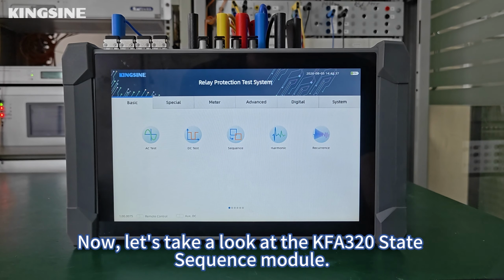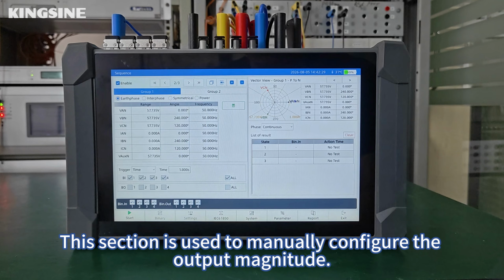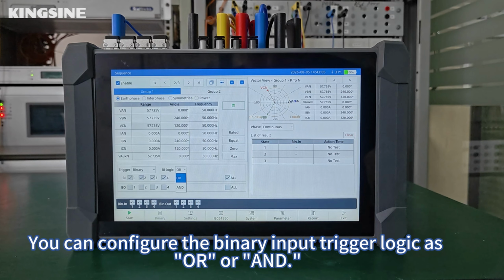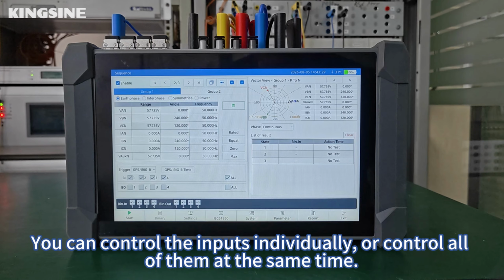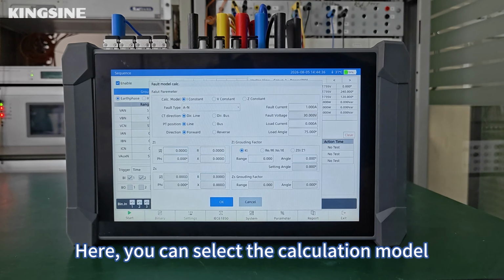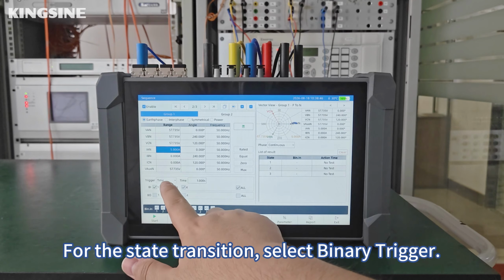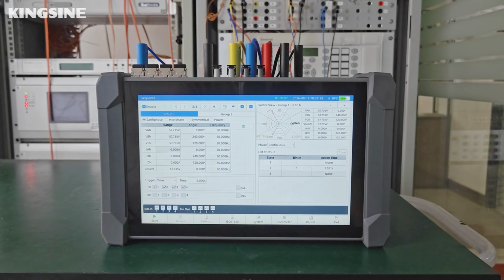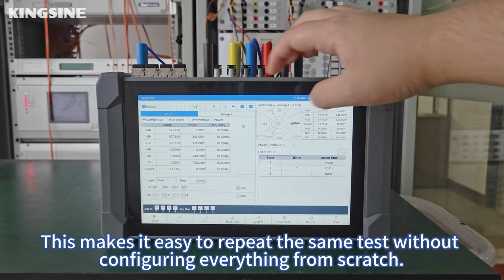MASTERING KFA320: State Sequence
Welcome to the Mastering KFA320 series!

This video explains how to perform State Sequence test using the KFA320 Mini Protection Relay Test Set.

⚡ About KINGSINE KFA320 Mini but Powerful Protection Relay Tester
KFA320 is a lightweight, high-accuracy, multifunctional 3-phase protection relay test set, featuring:
 - 6×20A current output / 4×300V voltage output
 - 3.8 kg ultra-portable design
 - 0.05% high accuracy
 - IEC 61850: GOOSE / Sampled Values
 - Powered by battery, 4–8 hours operation

The MASTERING KFA320 playlist is the official KINGSINE training series for the KFA320 Protection Relay Test Set.
Here you will find step-by-step tutorials covering all major testing scenarios, including:
 - Distance (21), Overcurrent & Ground Fault (50/51)
 - Directional & Power Elements (32/67/67N/92)
 - Over/Undervoltage & Voltage Balance (27/59/60)
 - Synchronism-check & Auto-reclosing (25/79)
 - Frequency & Out-of-step (81/78)
 - Differential (87) and Motor Protection (86)
 - Test Report Export
 - Troubleshooting, tips & best practices
 - and more.

Whether you are a protection engineer, commissioning technician, or training instructor, this playlist provides practical demonstrations to help you get the most out of your KFA320.